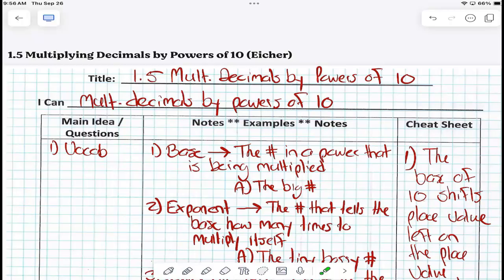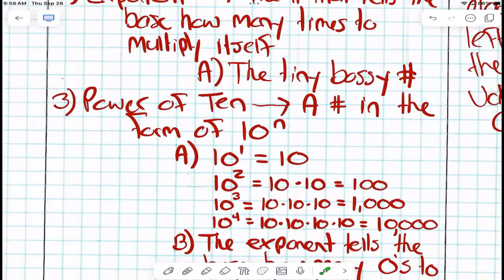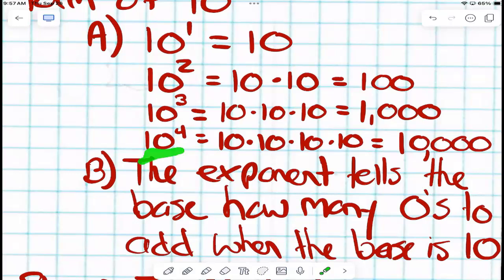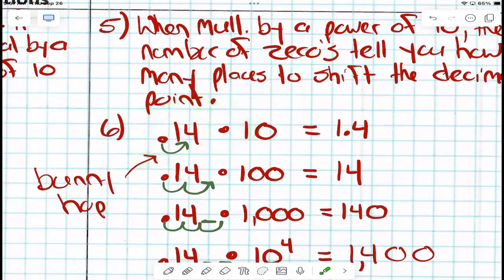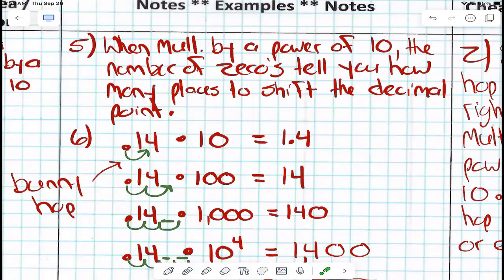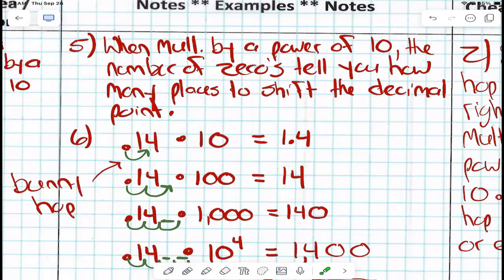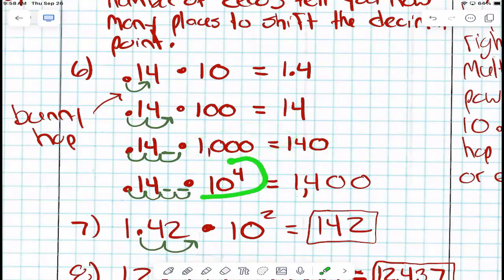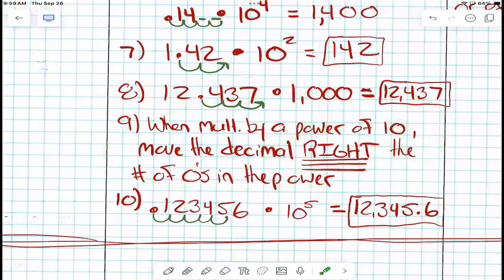1.5 Mult Decimals by Pwrs of 10 (Eicher)